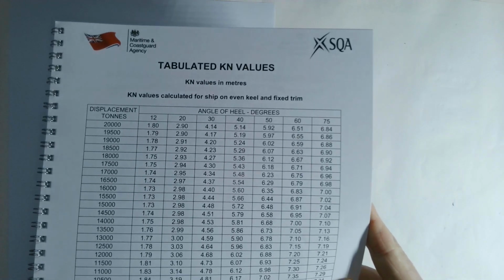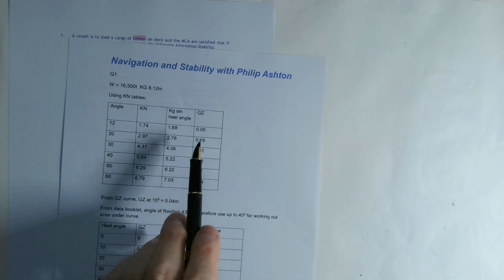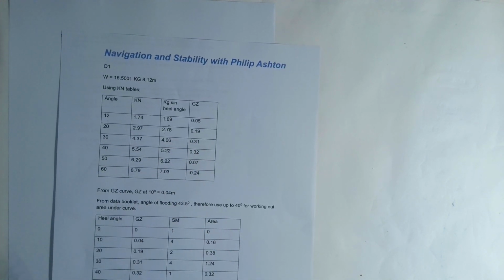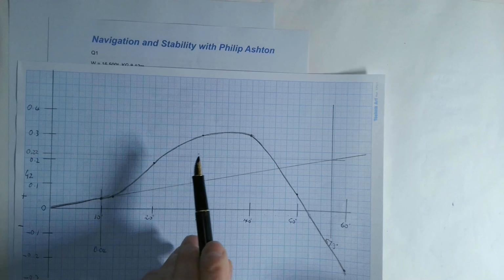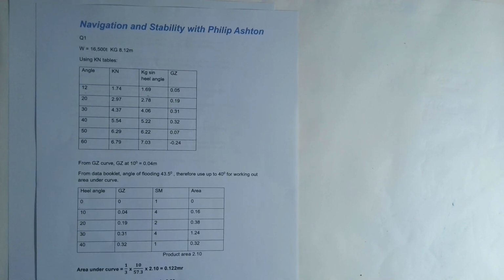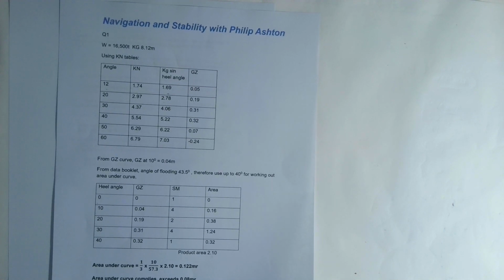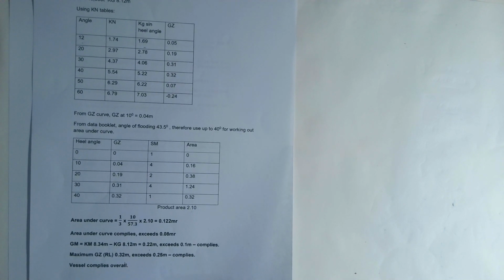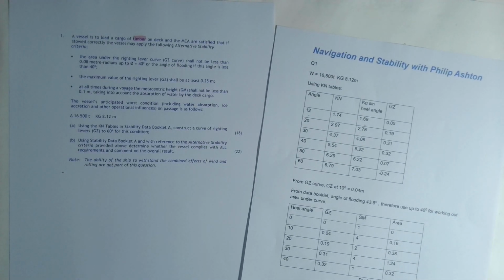CM Stability February 2024 Q1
February 2024 SQA Q1 from the paper